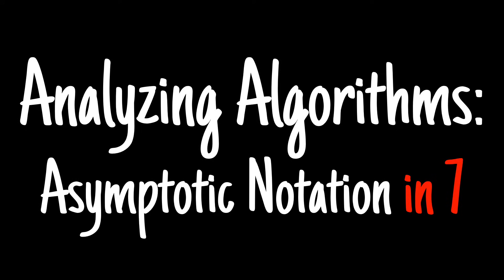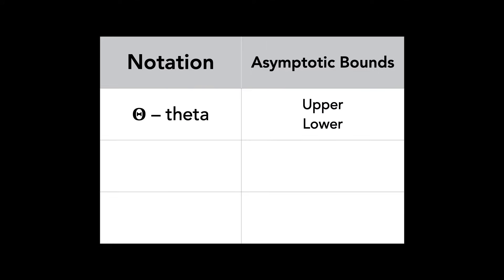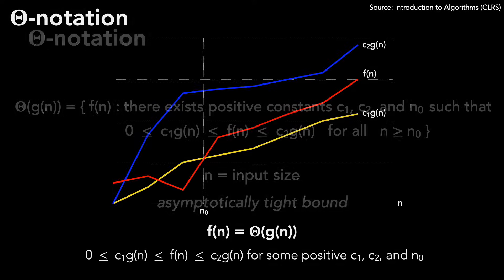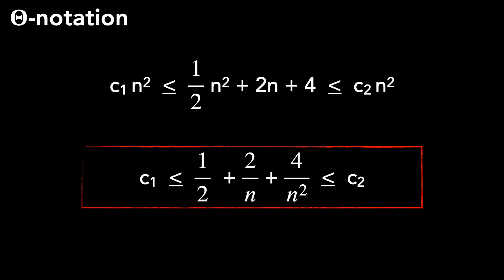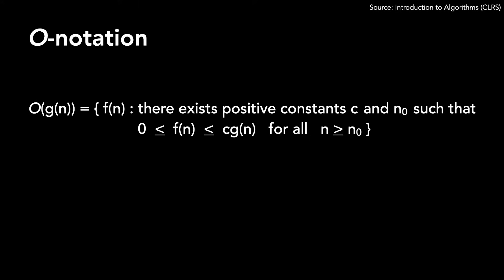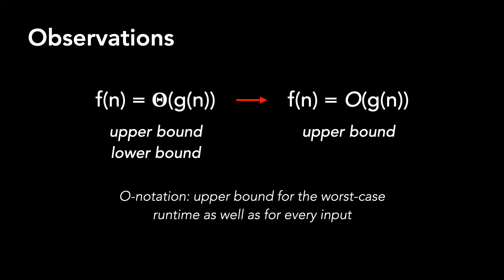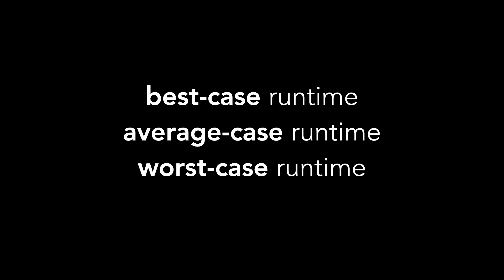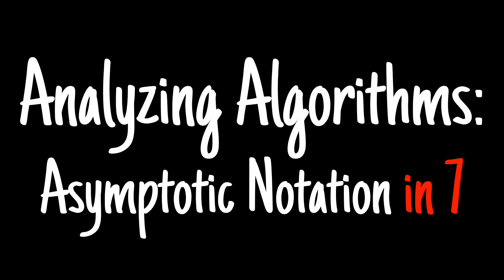Analyzing algorithms in 7 minutes — Asymptotic Notation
Asymptotic notation including 𝚯 (theta), O ("oh" or "big-oh"), and 𝛀 (omega).

Source: Introduction To Algorithms, Third Edition (CLRS)